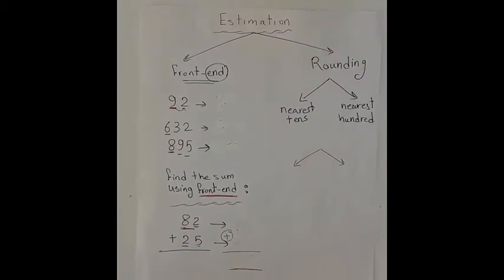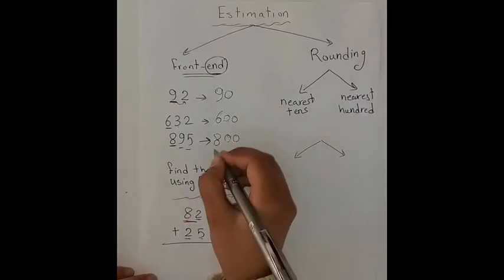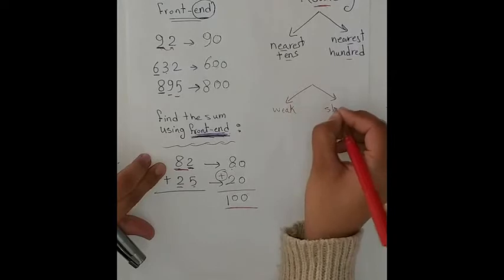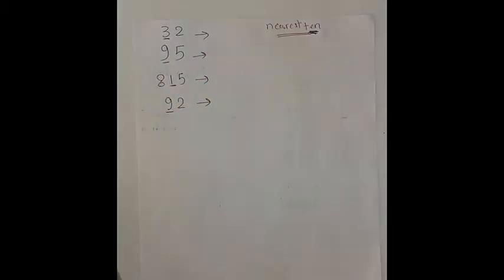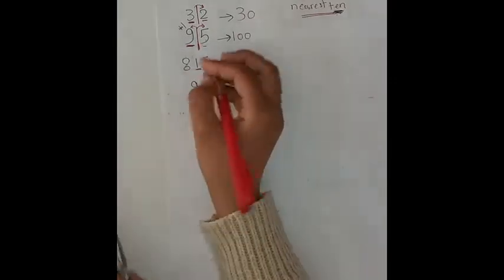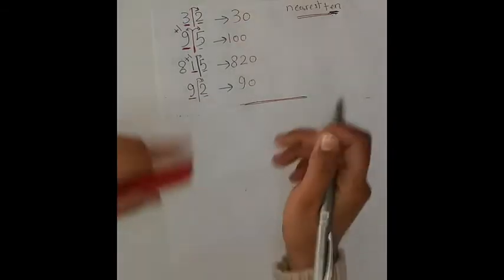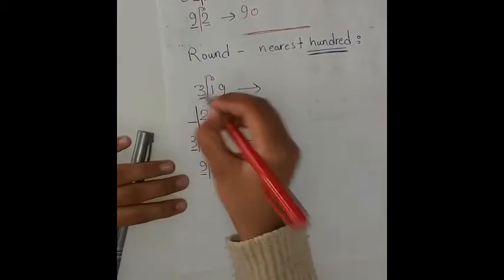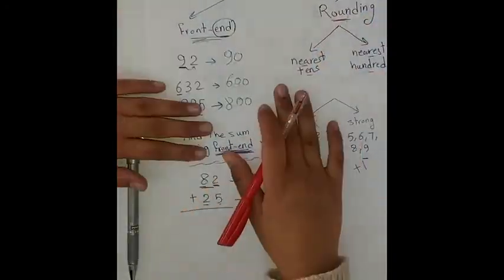G.L.S ON LINE math-j2-revision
التعليم عن بعد G. L. S